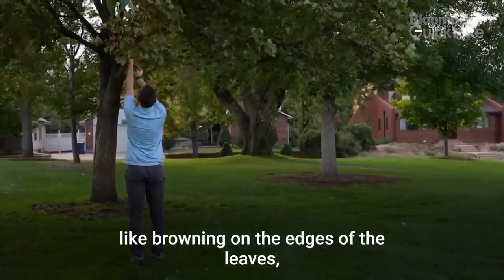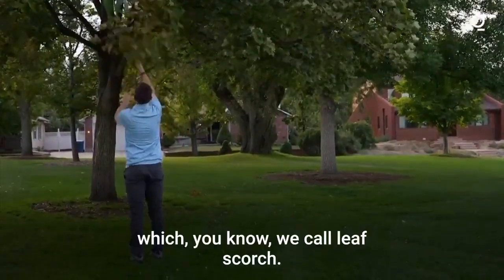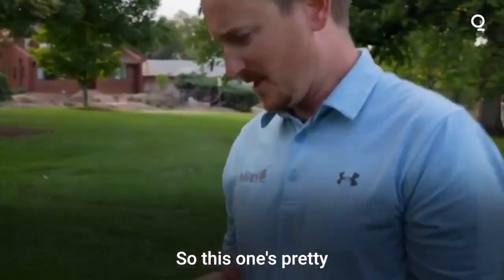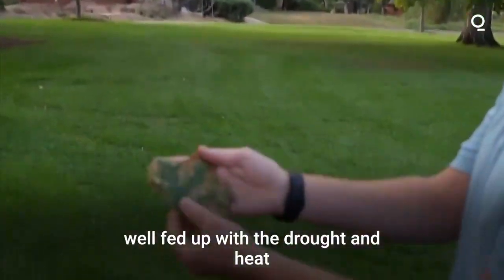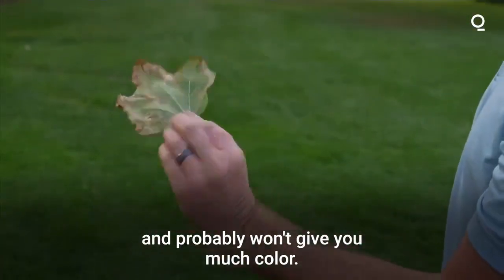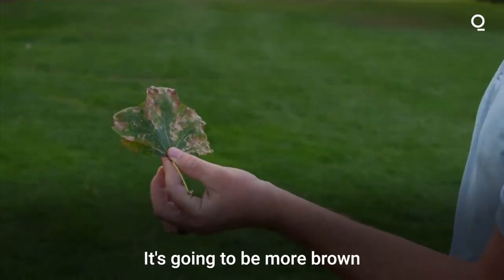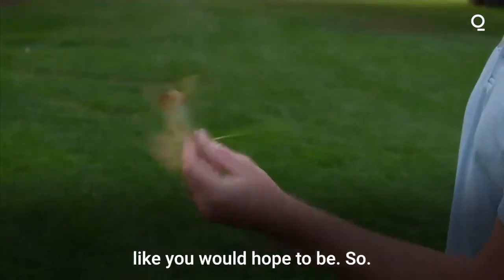Climate Change Is Disrupting Peak Fall Foliage in the U.S.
Droughts that cause leaves to turn brown and wither before they can reach peak color. Heat waves prompting leaves to fall before autumn even arrives. Extreme weather events like hurricanes that strip trees of their leaves altogether.

For a cheery autumnal activity, leaf peeping is facing some serious threats from the era of climate change.

Leaf peeping, the practice of traveling to watch nature display its fall colors, is a beloved annual activity in many corners of the country, especially New England and New York. But recent seasons have been disrupted by weather conditions there and elsewhere, and the trend is likely to continue as the planet warms, said arborists, conservationists and ecologists.